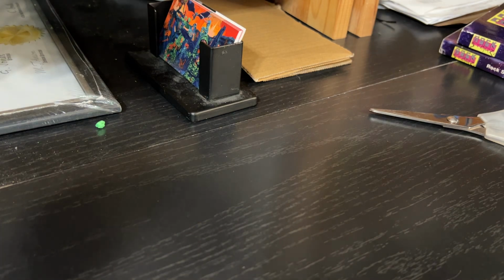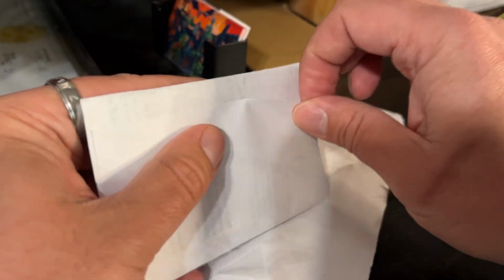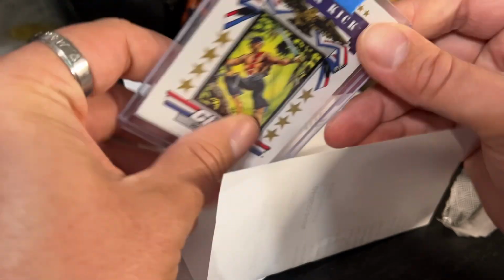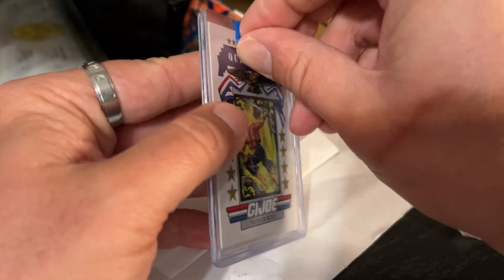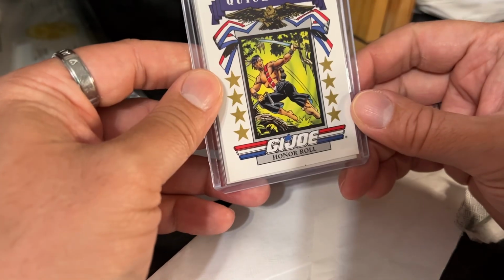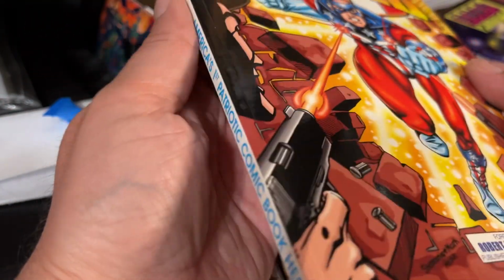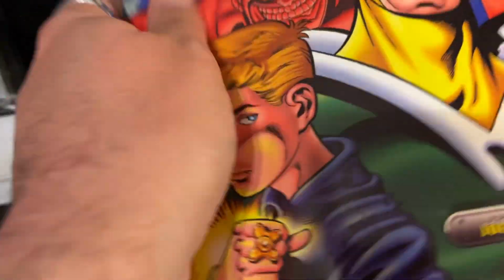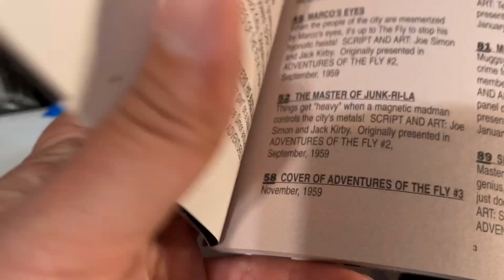Unpacking some loose vintage Impel G.I. Joe cards, plus The Shield and The Fly!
Expand your premium comics and trading card collection
Mike unpacks loose vintage Impel G.I. Joe trading cards from 1991, completing a personal collection he started as a kid! Plus, he showcases rare vintage comic collections including The Shield and The Fly, featuring classic creators like Joe Simon, Jack Kirby, and Irv Novick. Join Mike for insights, nostalgic stories, and tips for collectors hunting down elusive cards and comics. Perfect for fans of 90s trading cards, Silver Age comics, and vintage pop culture collectibles!